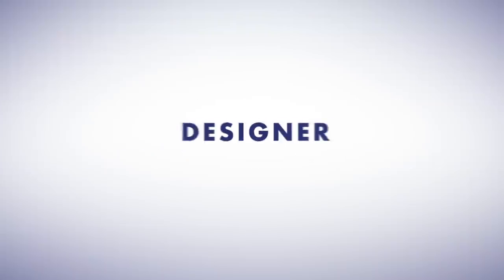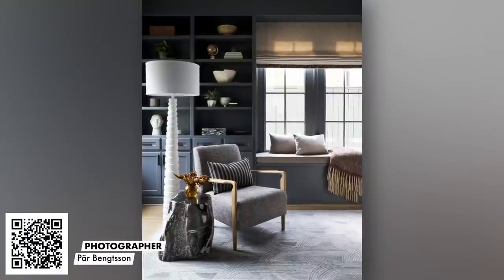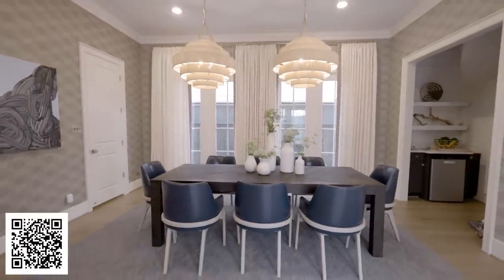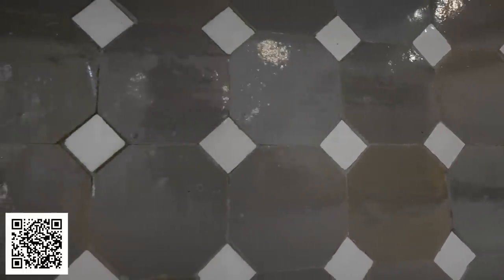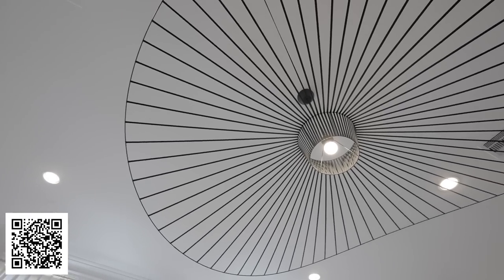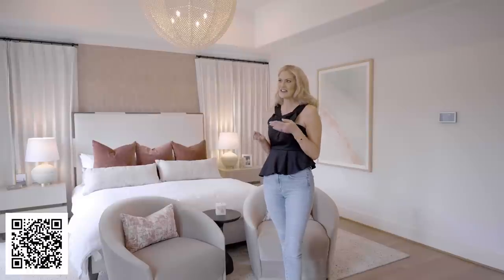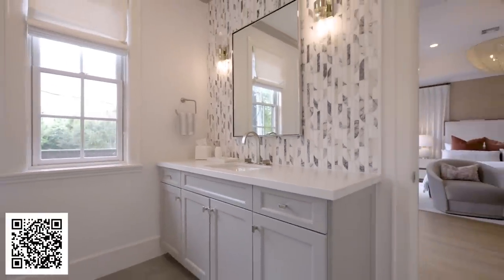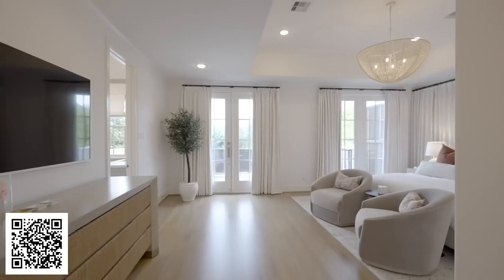HOUSE TOUR | Houston Home Gets a Coastal Makeover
This week @DesignerHomeTours , we take a look at how the Laura U Design Collective transformed a traditional French-style home into  a serene and sophisticated family home with Coastal California vibes. The team used a variety of elements, including soft textures, warm colors, and dramatic lighting, to create a space that is both comfortable and stylish.
Here are some of the key elements of the design:

Soft textures: The team used a variety of soft textures throughout the home, including velvet, wool, and leather. These textures help to create a warm and inviting atmosphere.

Warm colors: The home is decorated in a palette of warm colors, including blush, gold, and navy. These colors create a cozy and inviting feel.

Dramatic lighting: The team used a variety of dramatic lighting fixtures throughout the home, including chandeliers, pendant lights, and floor lamps. These fixtures help to create a sense of luxury and sophistication.

Bold tile: The use of bold statement tile in the primary bathroom is a showstopper that brings the room to life.

The result is a beautiful and stylish home that is perfect for a family. If you are looking for inspiration for your own home, be sure to check out this video.

Chapters:
00:00 - About the Designer
01:09 - About the Project
01:39 - The Foyer
01:56 - The Study Room
02:24 - The Formal Living Room
02:56 - Elevating you Light Switches
03:31 - The Dining Room
04:18 - The Kitchen
05:32 - The Family Room
06:29 - Choosing Dramatic Lighting
07:04 - The Stair Gallery
07:42 - The Primary Bedroom
08:27 - The Primary Bathroom
09:09 - Bold Statement Marble
10:18 - Closing

MB018ZBKWFZMUC6